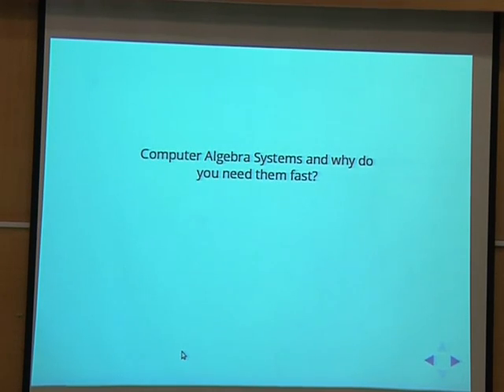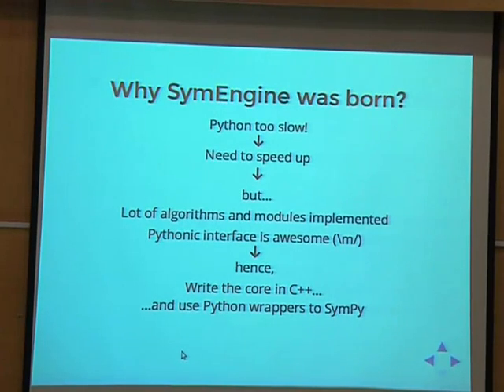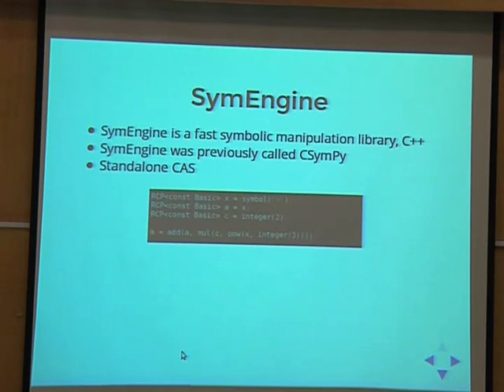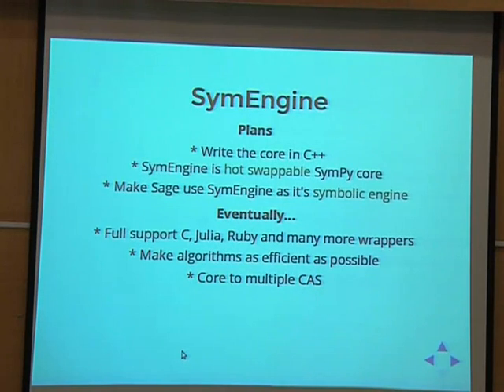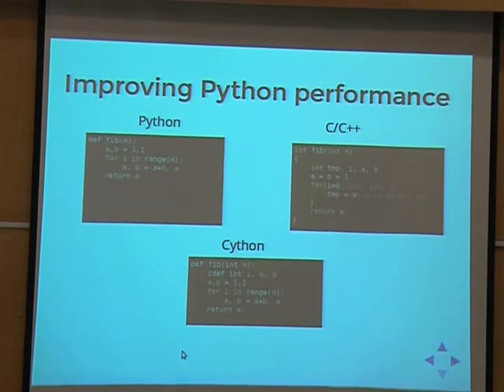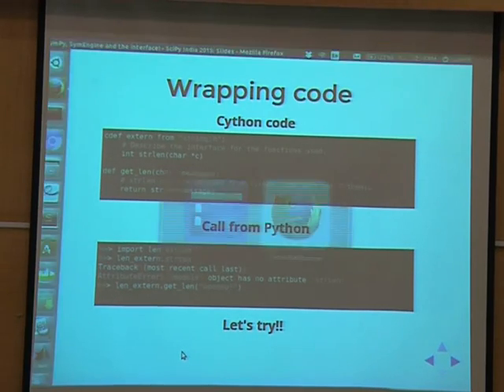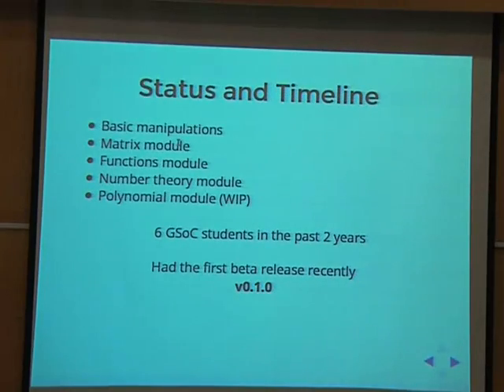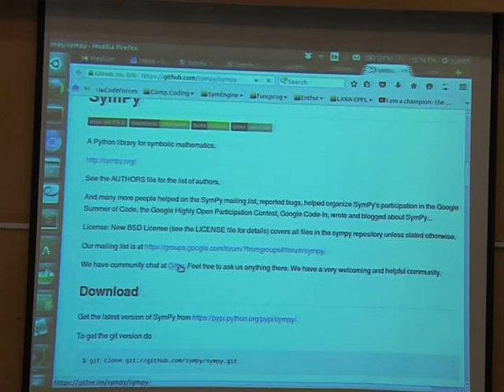Day 3 - SymPy, SymEngine and the interface! - Sumith